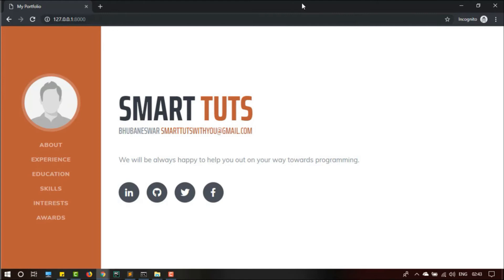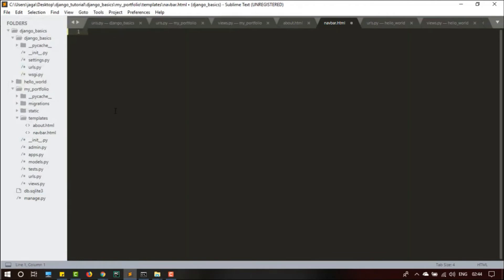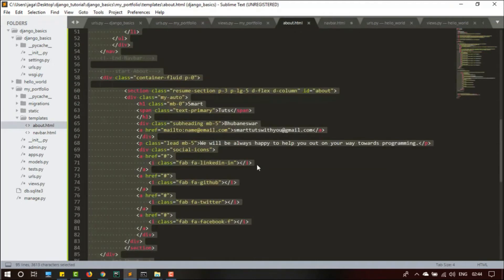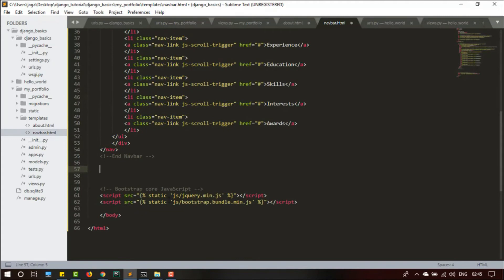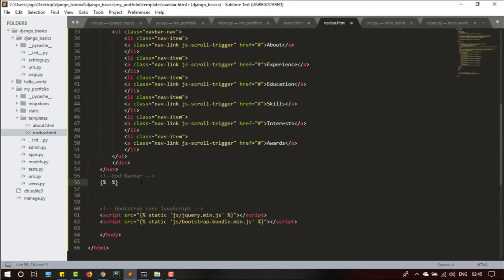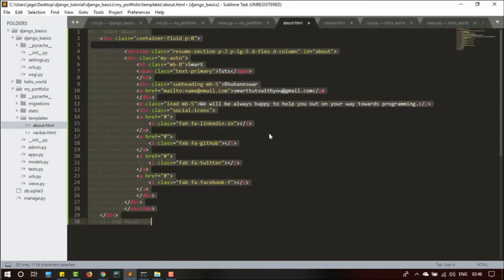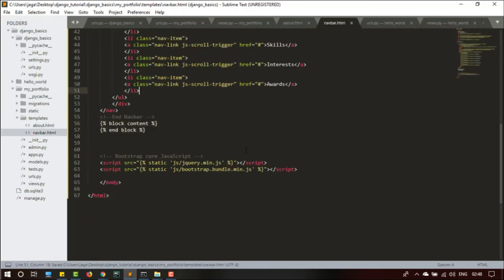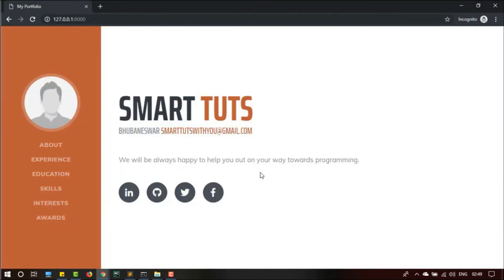Template Inheritance In Django - Part8 - Django Tutorials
Hi Awesome Learners! welcome. In this part, we are going to explore the concept of template inheritance of Django.

Think of a case from our page the navbar will be the same for all our pages. It's not good if we will write the same code again and again, are you thinking that we will take all the common codes to one HTML file and import them in others in this way we have to do less effort, Yes you are correct this is template inheriting and flask use jinja to perform this job.

so let's break our code. First, create a file navbar.html and paste all the common code there
navbar.html
django_basics/my_portfolio/templates/navbar.html

Now if you compare the code with the previous file we have just deleted the code of about section and given {% block content %} {% endblock%}. Any program extending this file and wants to write more all the codes are going to present over here, Don't be confused let's update the index.html you will understand better
about.html
django_basics/my_portfolio/templates/about.html

Now compare both the file you will get what block content is doing it is adding the file to the parent file.

Now save all and restart you will see your index page.

As always save all, restart the server and open the link you will see something awesome :)